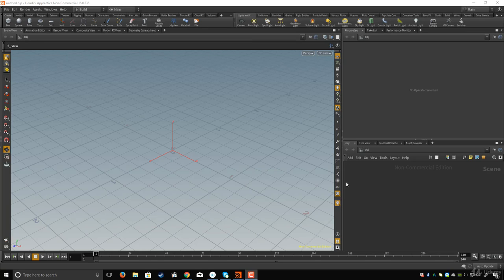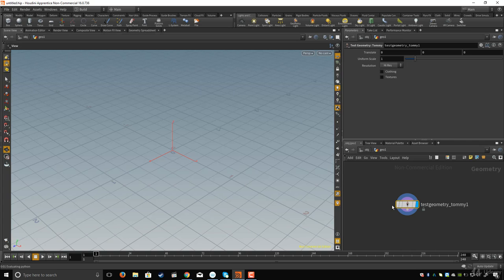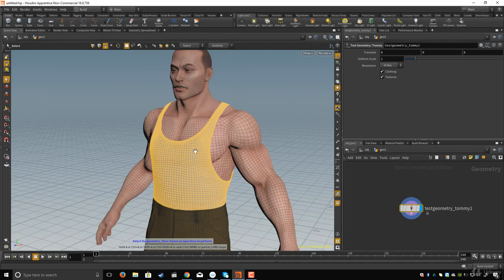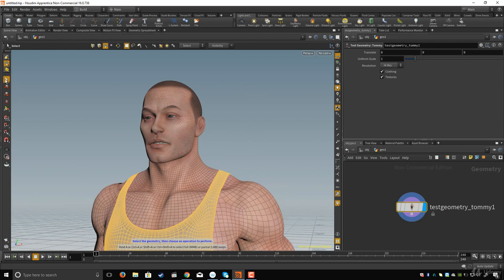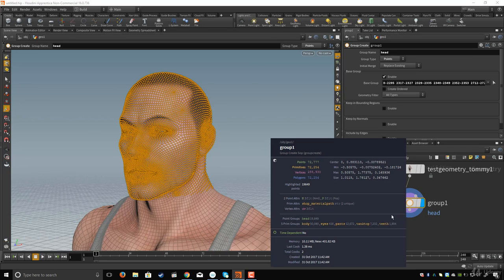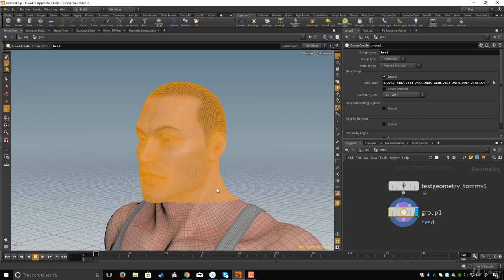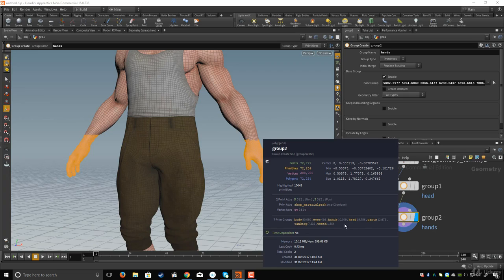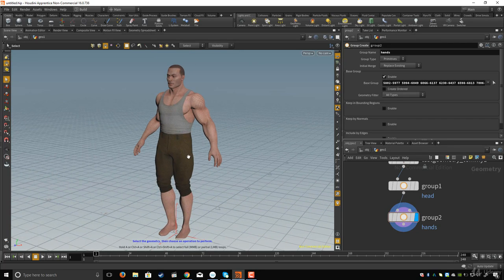1 Creating groups by selection